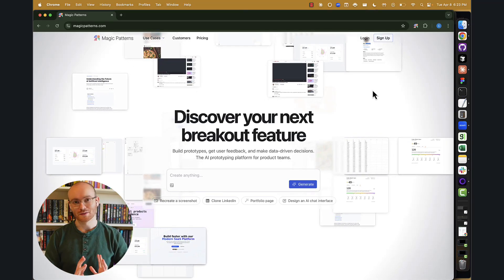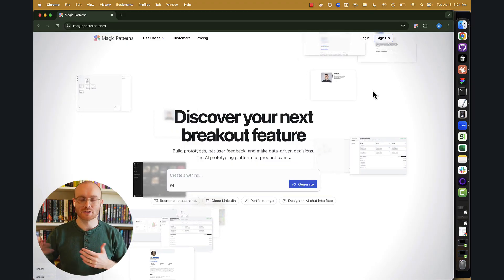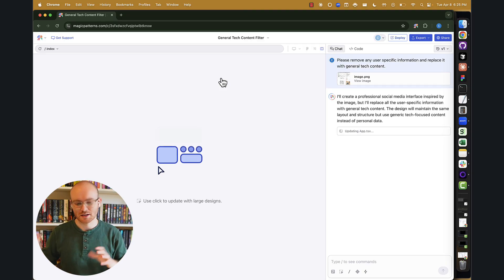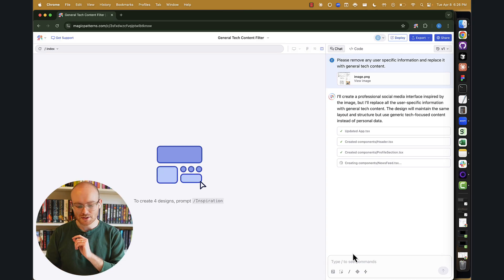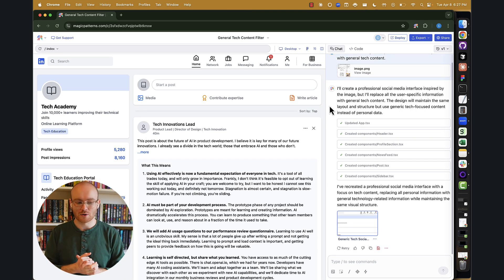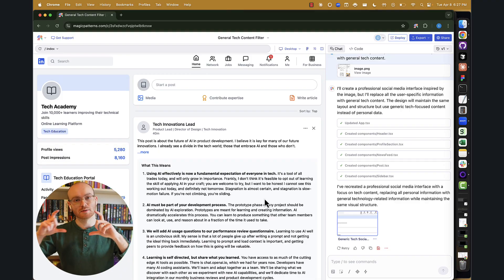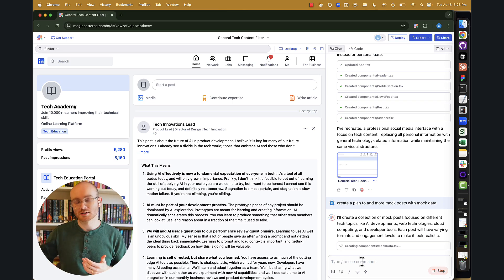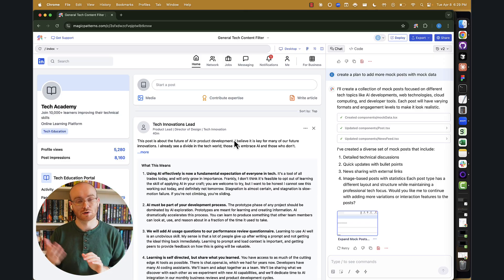AI Prototyping For Product Teams - Your First Prototype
In this lesson, you'll learn how to replicate an existing product using Magic Patterns. We'll walk through the process of analyzing a design, breaking it down into components, and recreating it step-by-step.